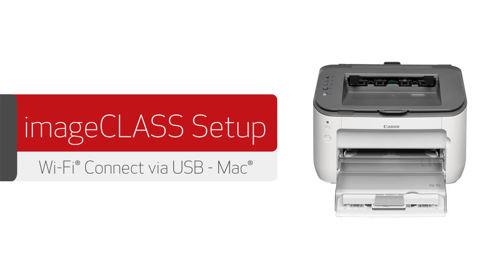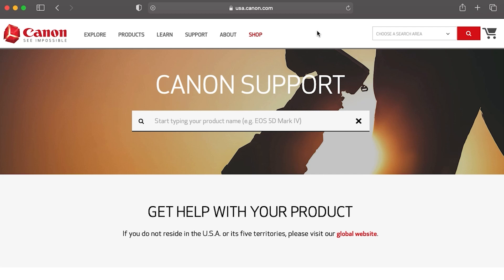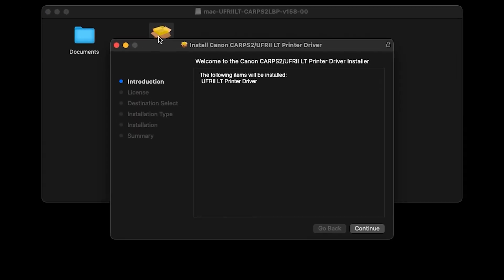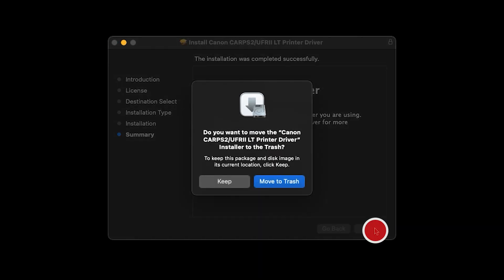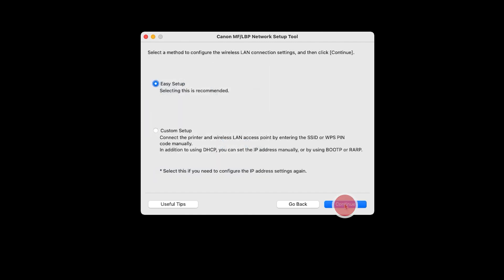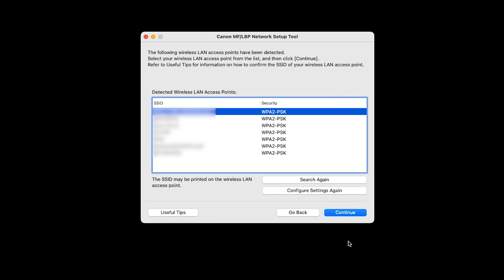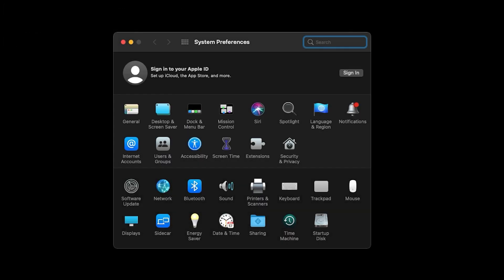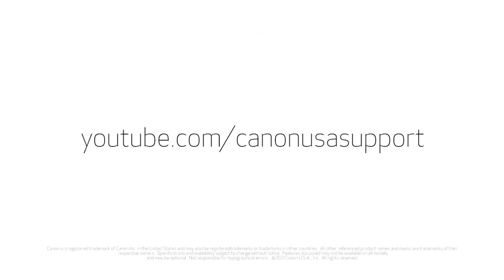imageCLASS Wireless Setup via USB for Mac - LBP6030w, LBP6230dw, LBP7110Cw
This video guides you through the Wi-Fi setup using a temporary USB cable for imageCLASS models LBP6030w, LBP6230dw, & LBP7110Cw on a Mac.